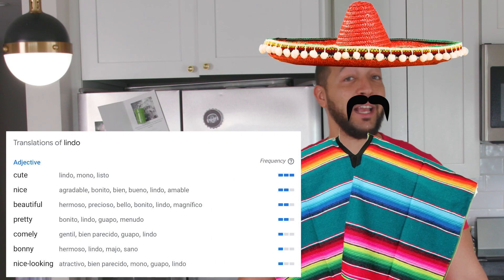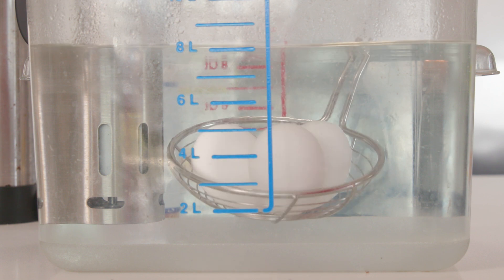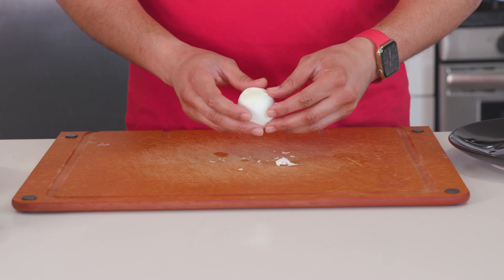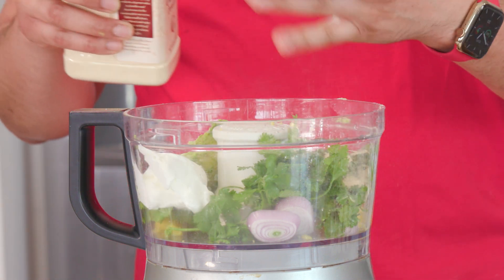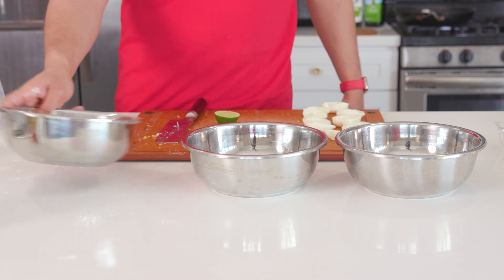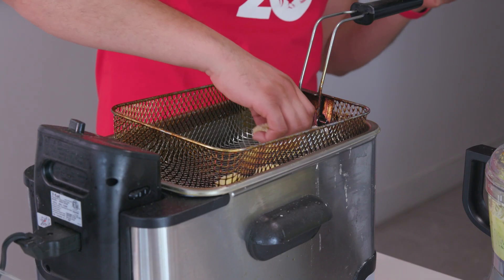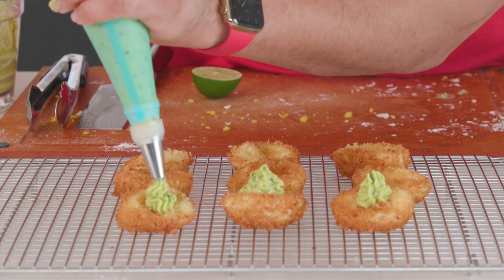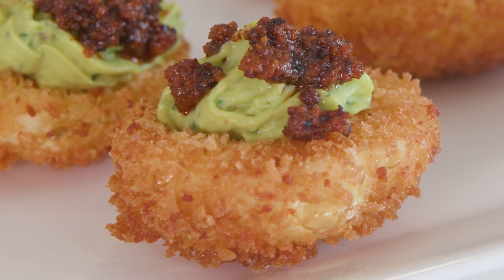Fried Deviled Eggs w/ Avocado Filling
Who had the brilliant idea of taking something already delicious and bad for you and making it even better and worse for you? Give that chef a medal! We're frying up our deviled eggs today and for cinco de mayo, we're adding a Mexican spin on it.

Grocery List:
6 Eggs, hard boiled, halved
Yolks of 6 eggs
1 Avocado
1 Shallot, sliced
1/2 Lime, juiced
2 tbsp Sour cream
2 tbsp cilantro
Salt, pepper, garlic powder, cayenne to taste
1 cup All-Purpose flour (season to preference)
1 cup Panko
3 eggs, beaten
Chorizo for topping